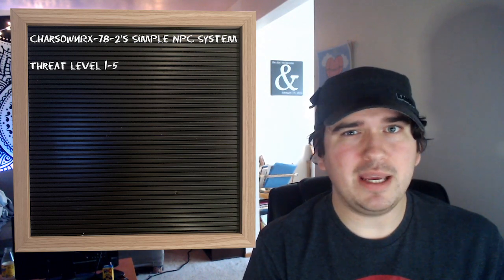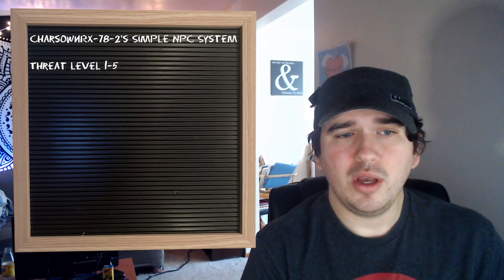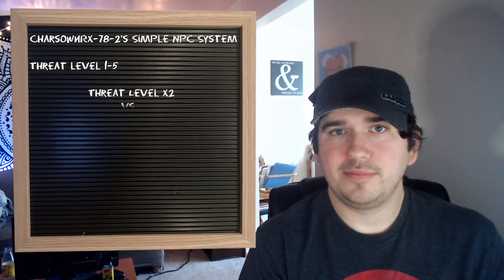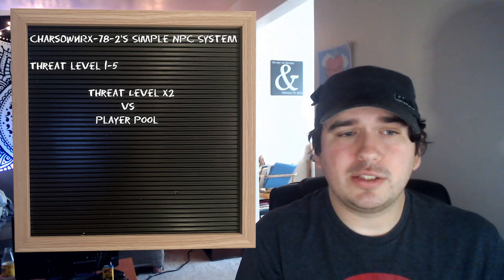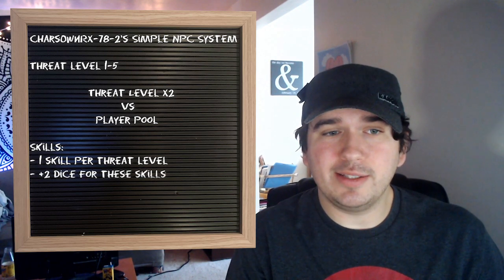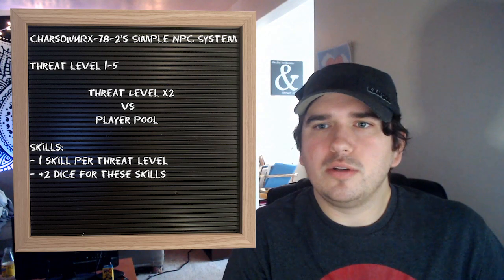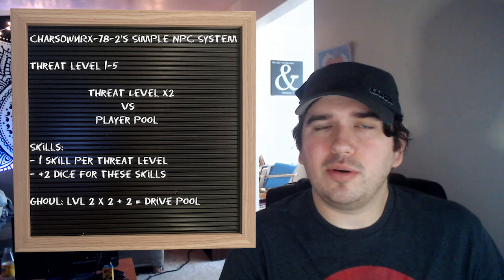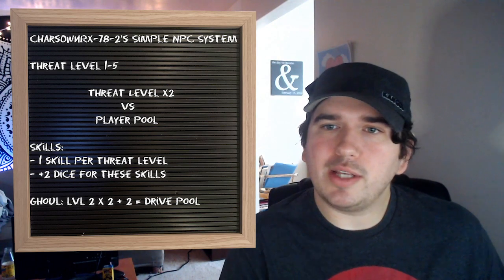Vampire the Masquerade v5 Stat Block Alternative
In this video we cover a cool tool to help you flesh out your Vampire the Masquerade V5 chronicles with NPC/SPC without needing to do an entire statblock for them.

Musical Credit:
CAse SEnsitive - Why Not

Dark Pact:
“Portions of the materials are the copyrights and trademarks of Paradox Interactive AB, and are used with permission. For more information please visit white-wolf.com.” This is a notice which informs you the users that My Material is not official World of Darkness material from White Wolf.